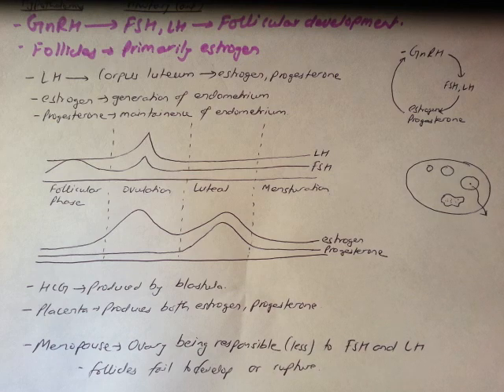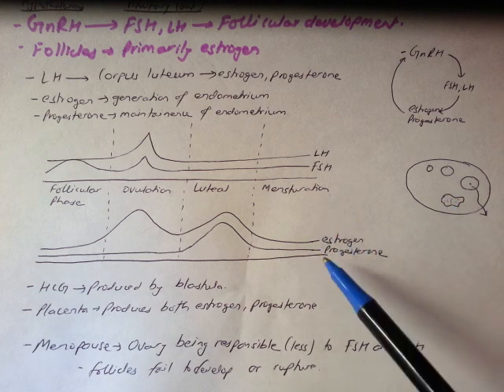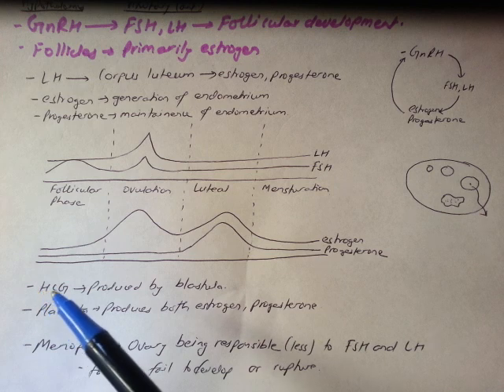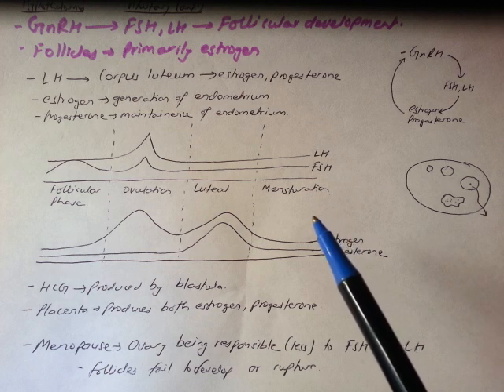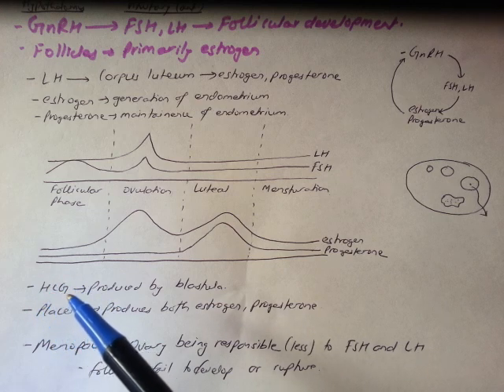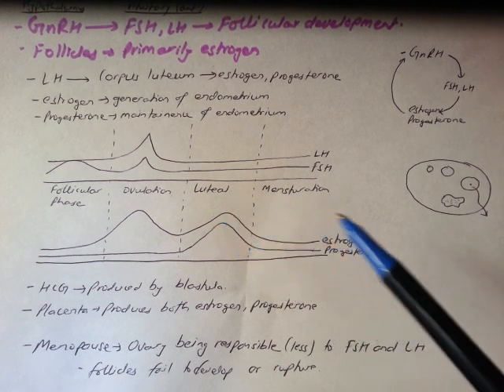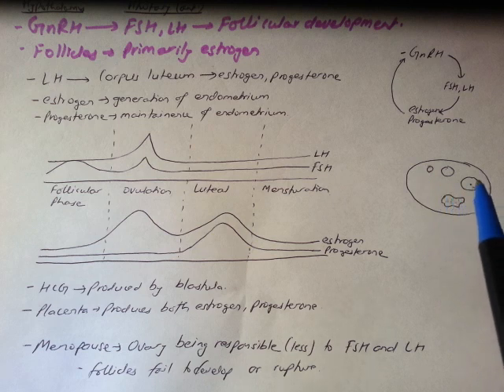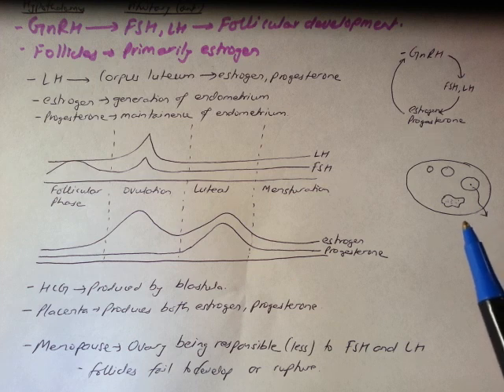Menstruation cycle in simple steps 2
Menstruation cycle - conception and menopause